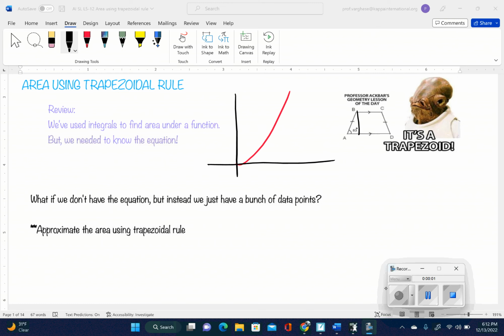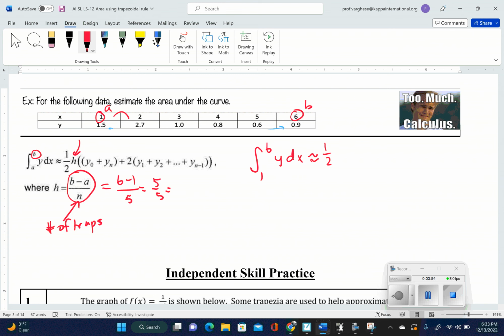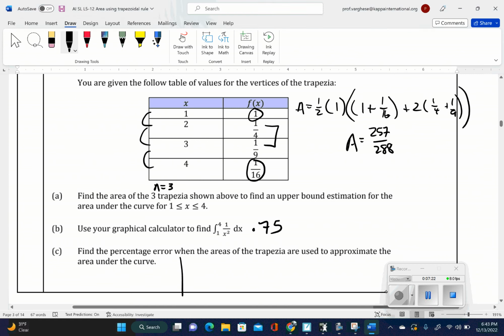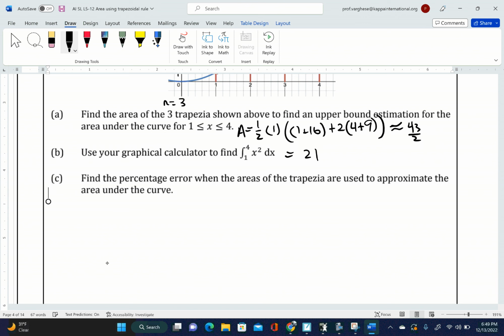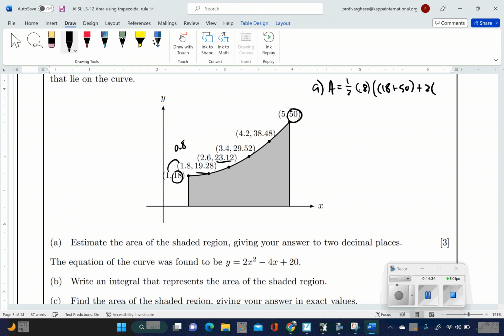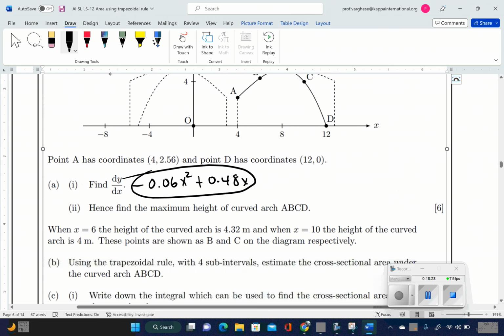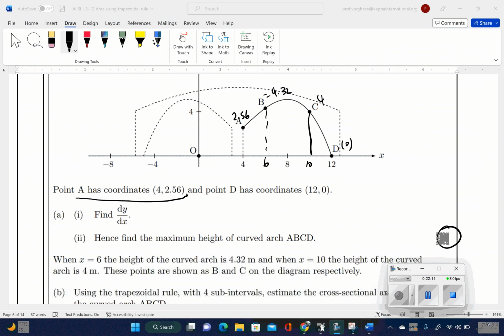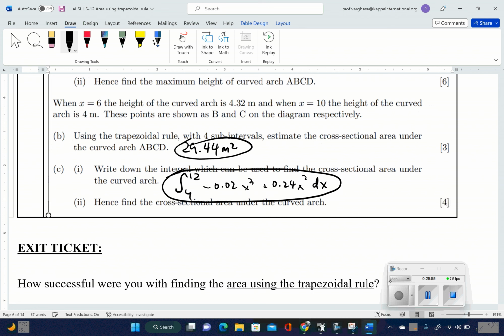Area using trapezoidal rule